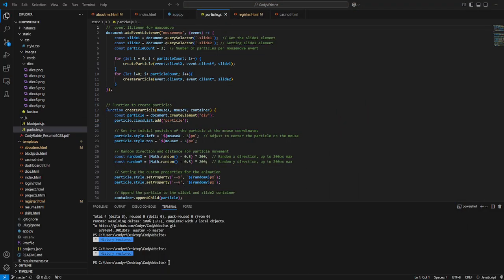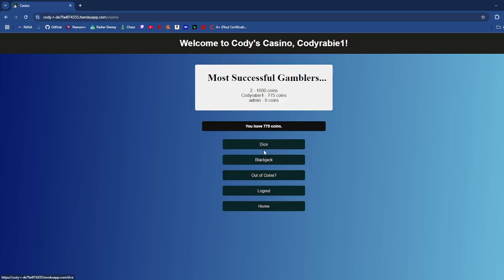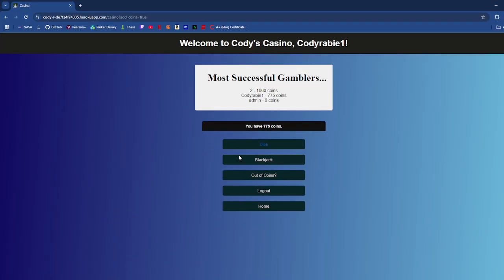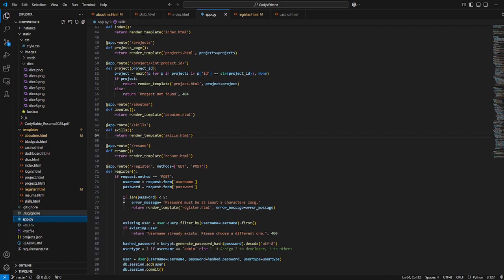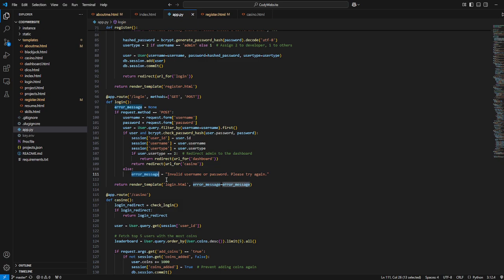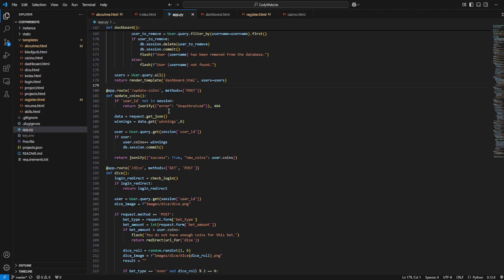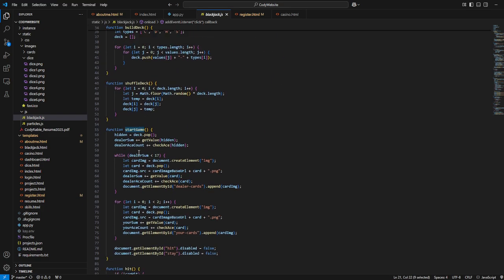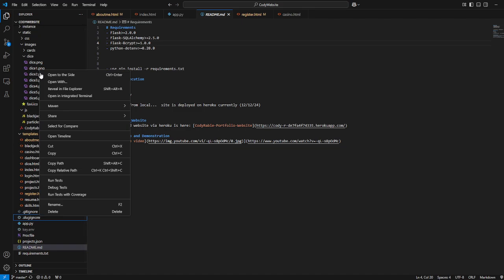Portfolio Webpage using Python, Flask, HTML, and CSS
my info
- I am a computer science graduate with a minor in data science

my interests:
- full-stack development, web apps, and software development
- gaming, lifting weights,  coding, and all sports

these videos are demonstration + explanation videos for pieces of code and projects I have developed. if you use any code from in my video please provide proper credit, thank you.